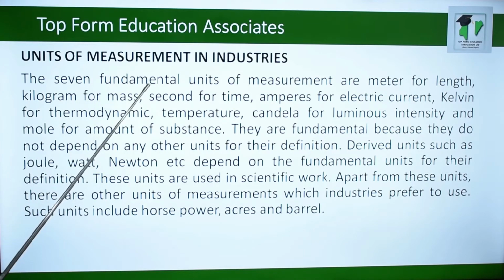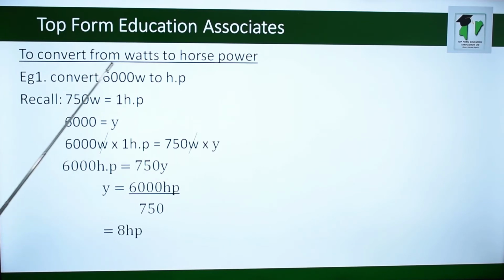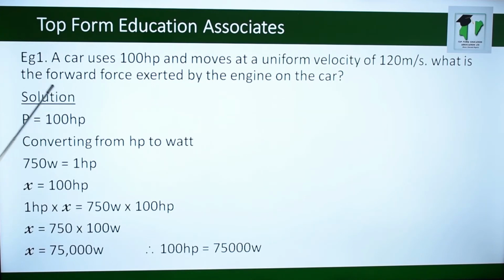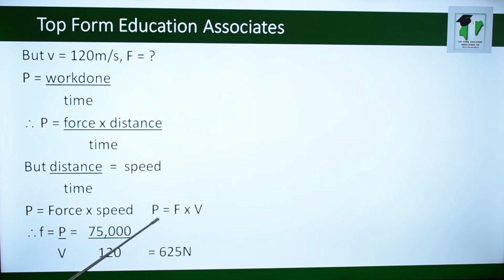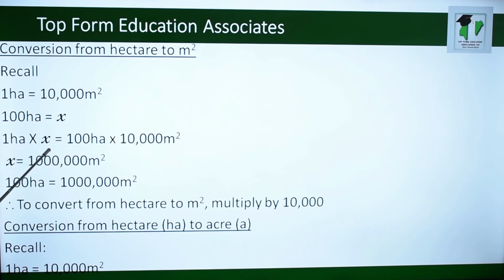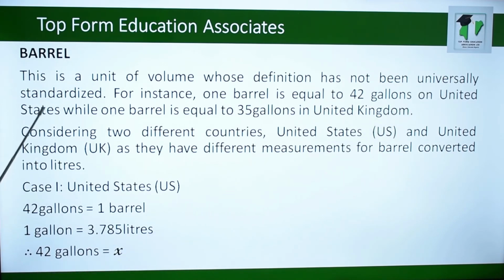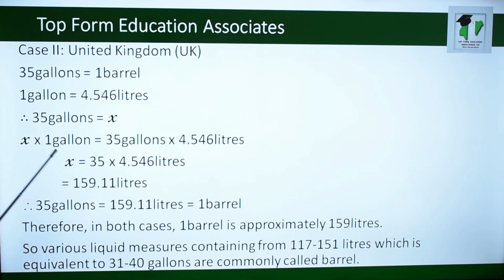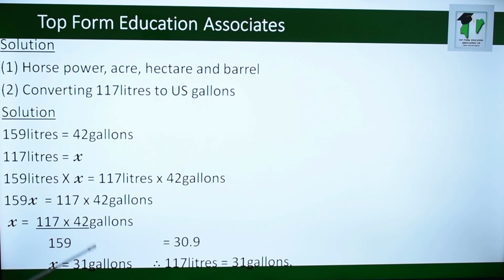S1 018 UNITS OF MEASUREMENT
In this lesson, you will learn about various units used in industry